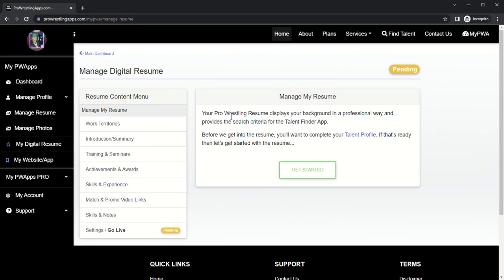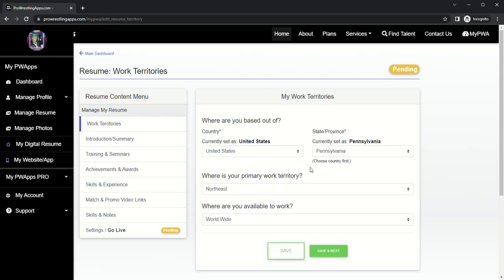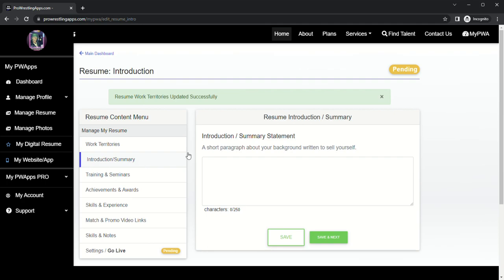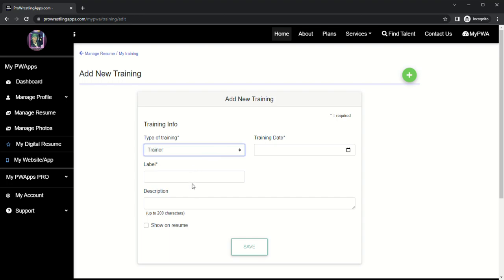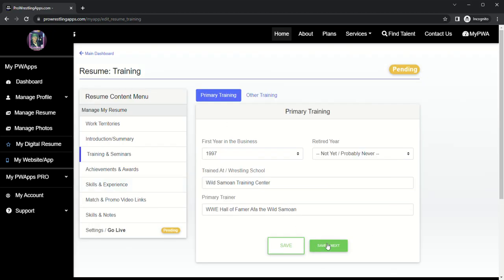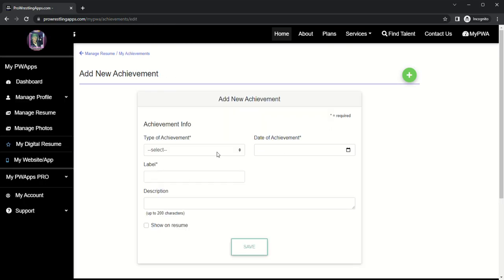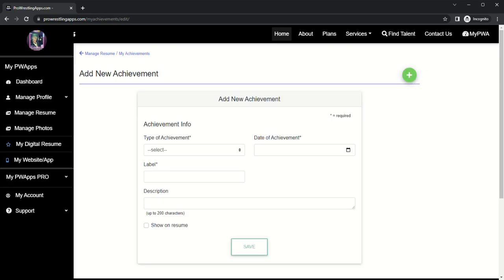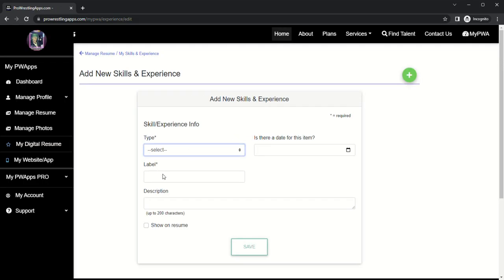PWApps Hot to Guides #4 - Digital Resume Part 1